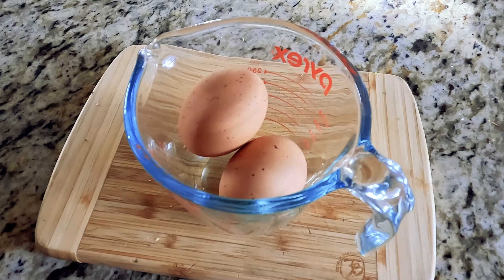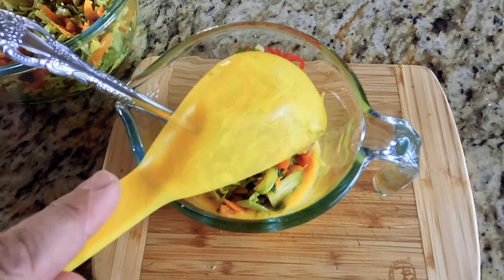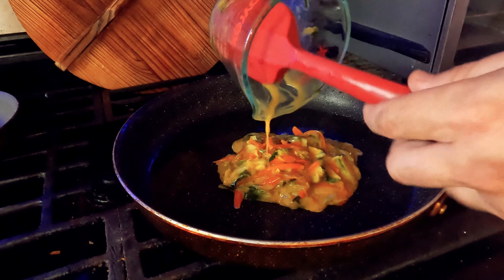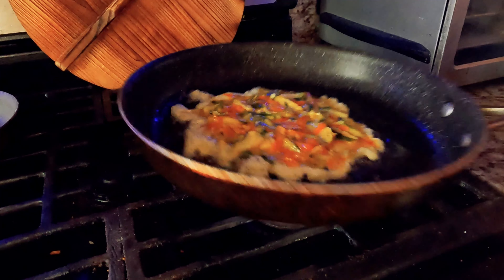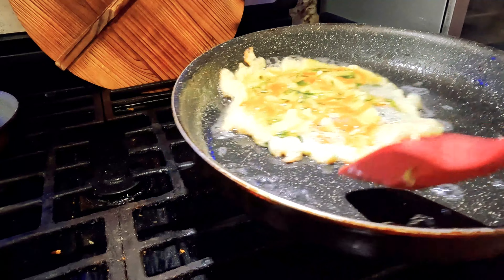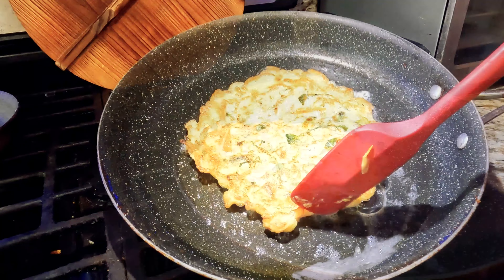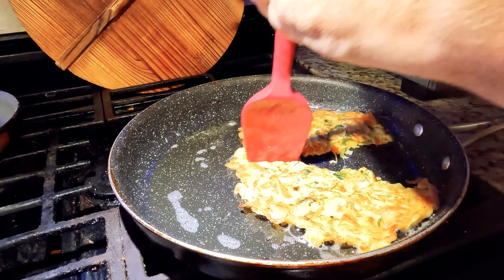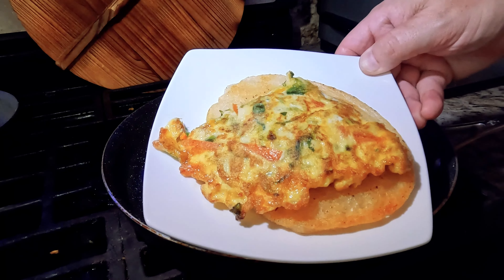Vegetable Egg Fritatta - Shaved Brussel Sprouts and Slivered Carrots - Lunch and Dinner Recipes - 4k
Links -